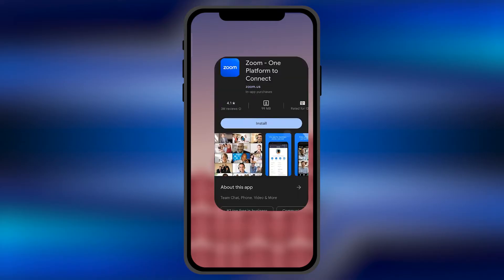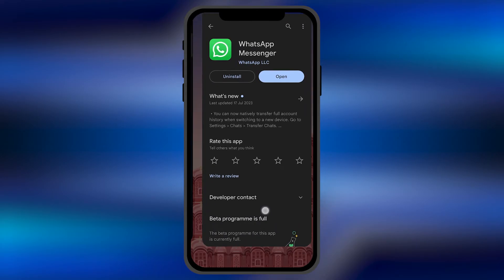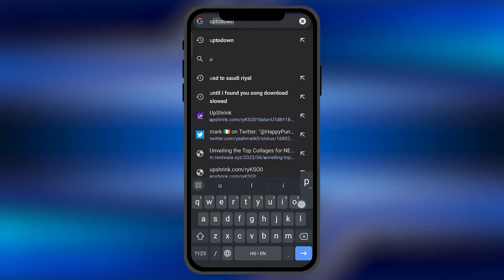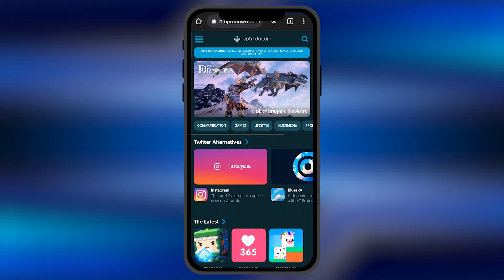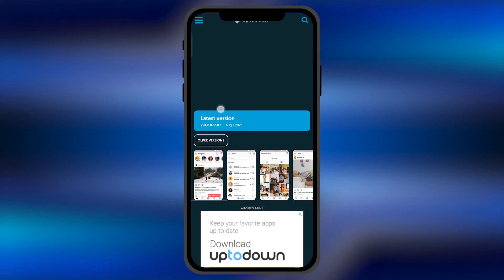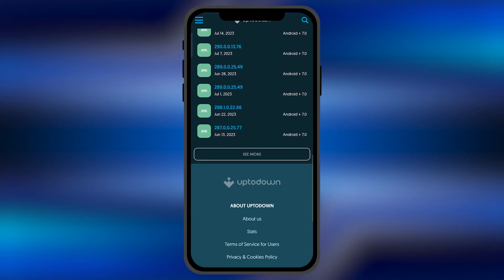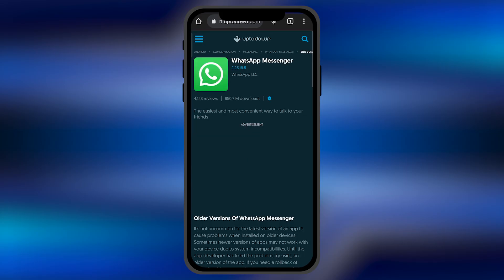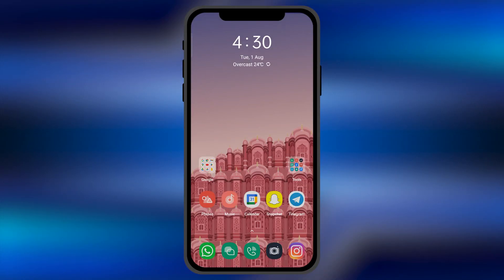How to Install Older Versions of any App on Android [EASY]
Need to revert to an older version of an Android app? No worries! In this straightforward tutorial, we'll show you how to install older versions of any app on your Android device. Whether you're experiencing compatibility issues or prefer the functionality of a previous version, these step-by-step instructions will guide you through the process. Keep your apps just the way you like them by following these easy steps.